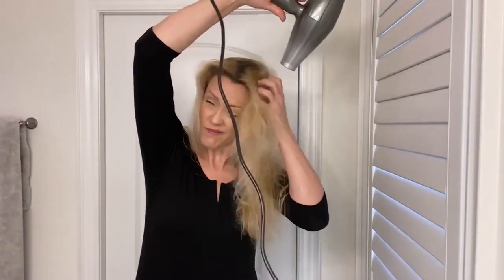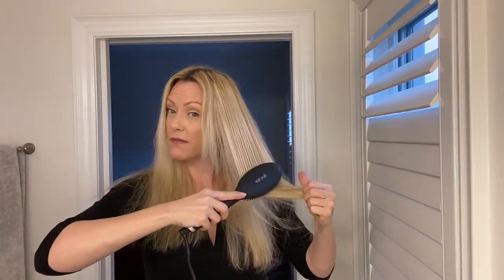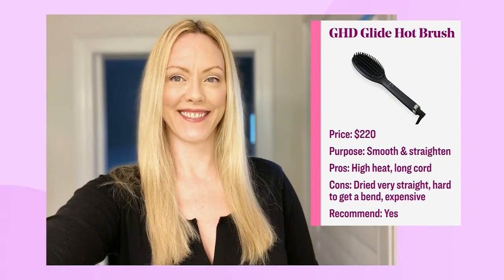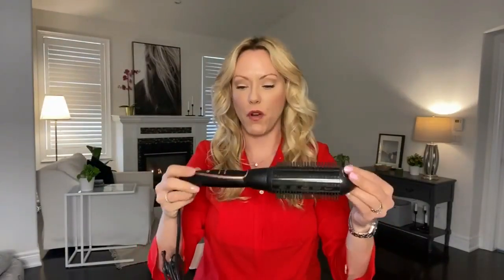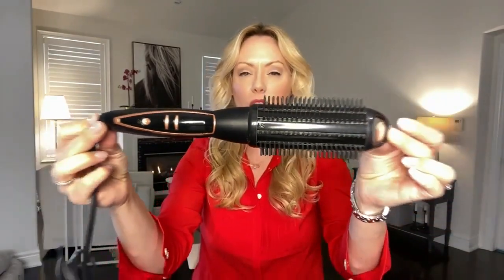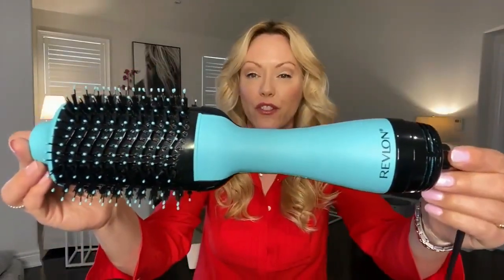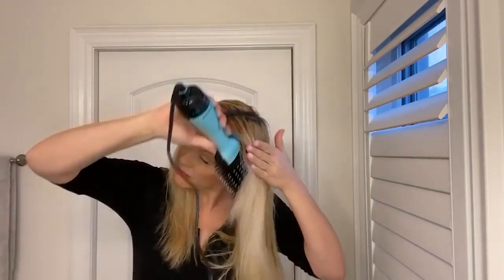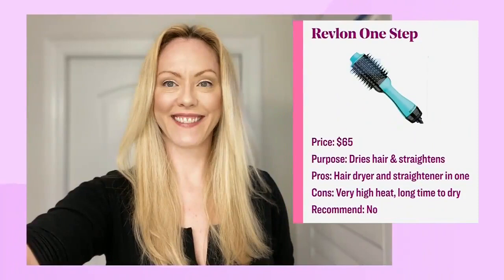Testing 5 popular hair tools for a salon-quality blowout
Putting consumer hair tools to the test. Shoana Jensen has your inside track on what’s hot and what’s not.  "To get that really smooth and shockingly straight, like I would say this could replace a flat iron."